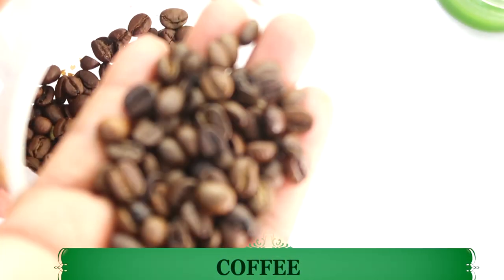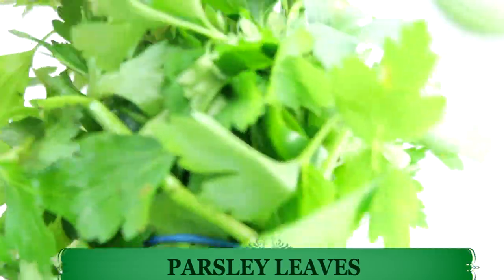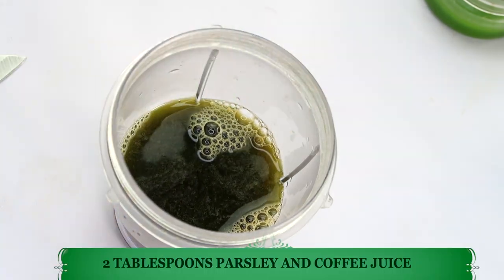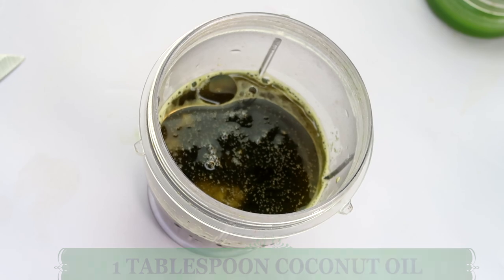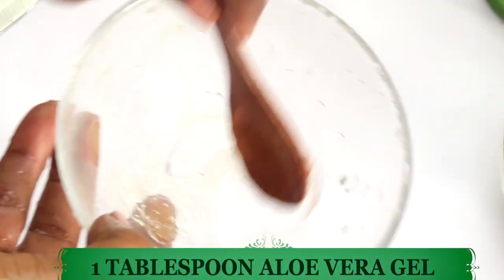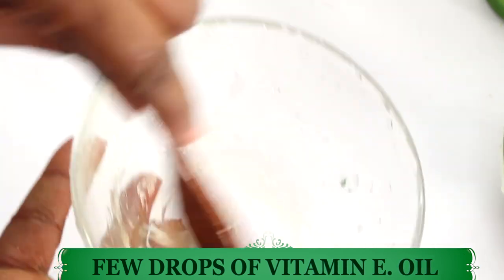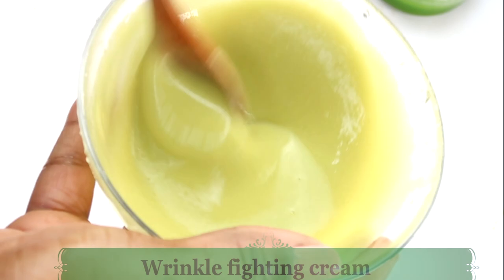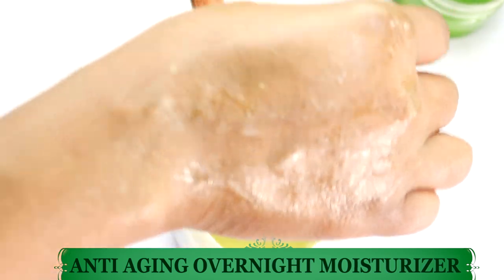2 in-1 collagen, anti-aging moisturizer, face + eye | clear dark circles, reduce wrinkles, glowing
2 in-1 collagen, anti-aging moisturizer, face + eye | clear dark circles, reduce wrinkles, glowing

PRODUCTS MENTION